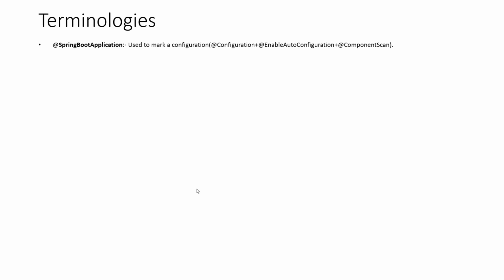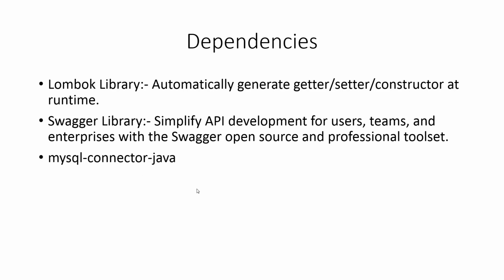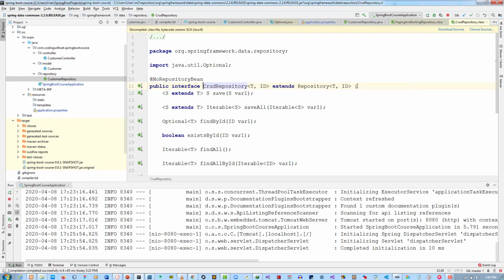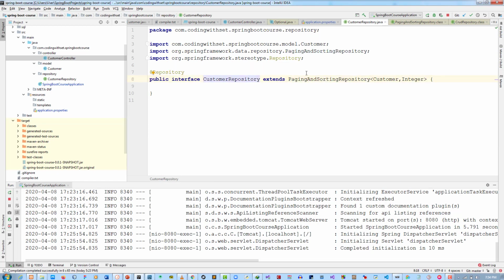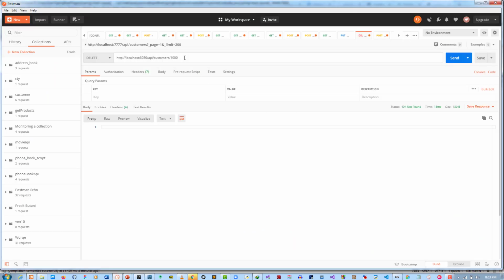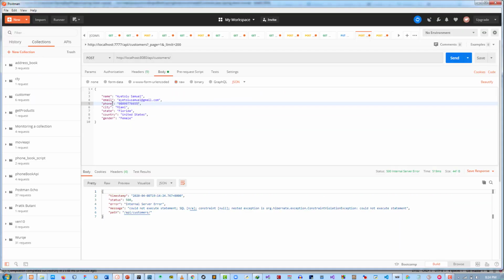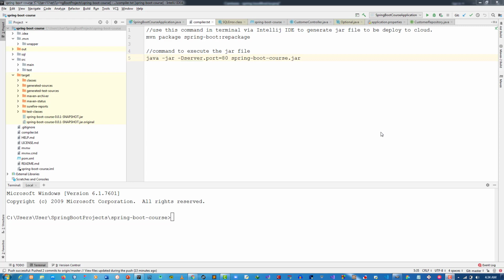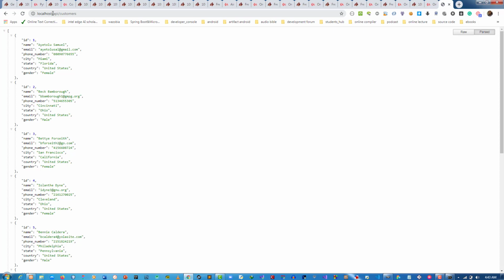Spring boot Restful API with MYSQL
Build a Restful API with Spring boot using MYSQL database.